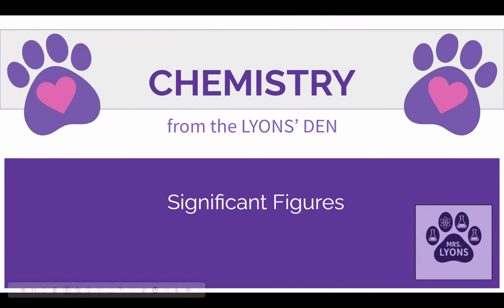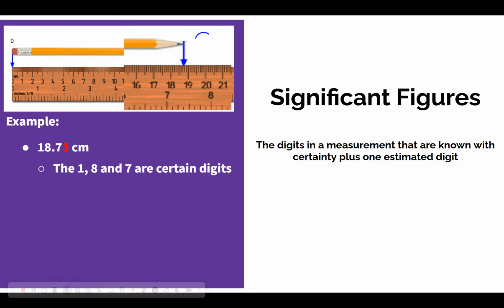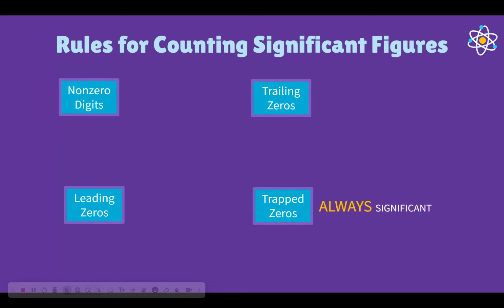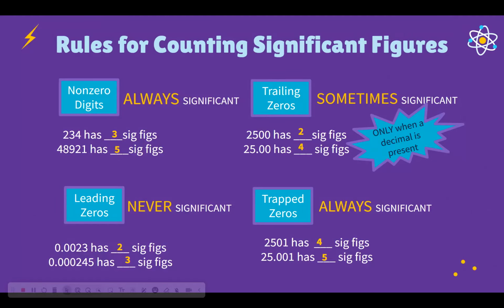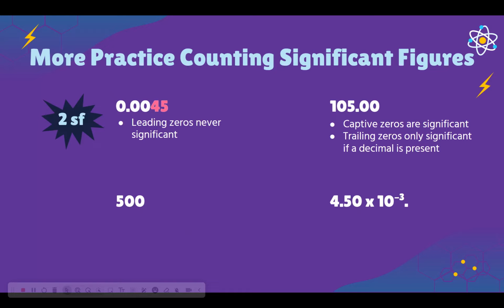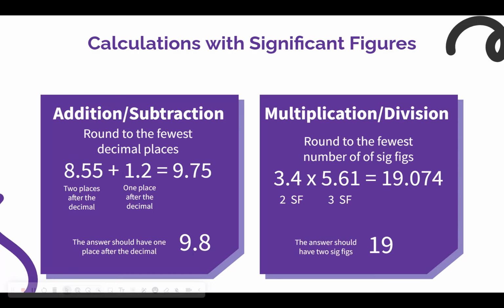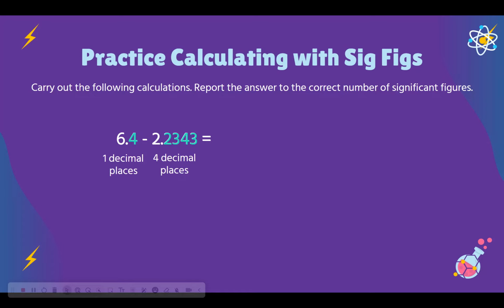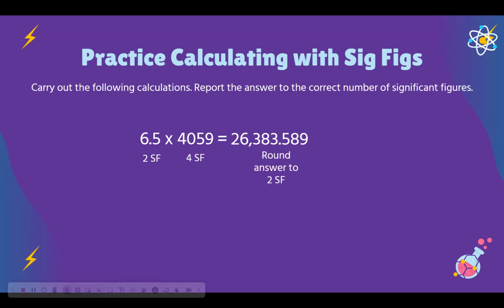Significant Figures cut